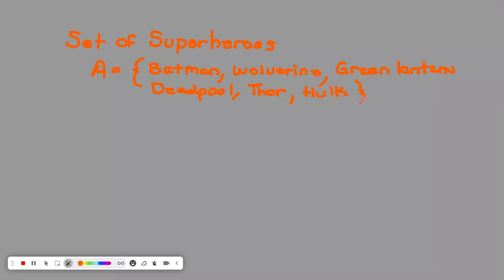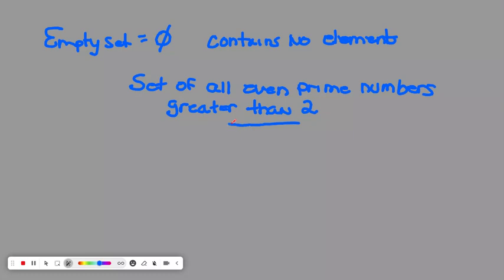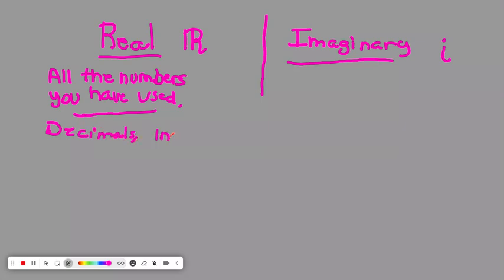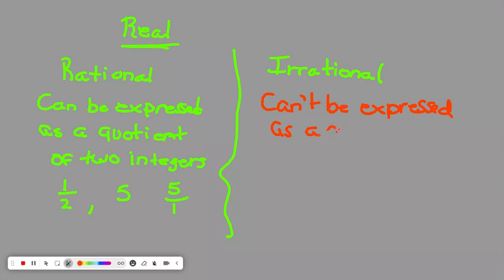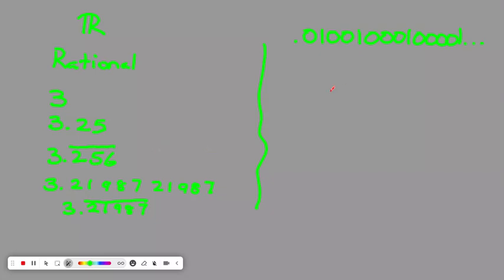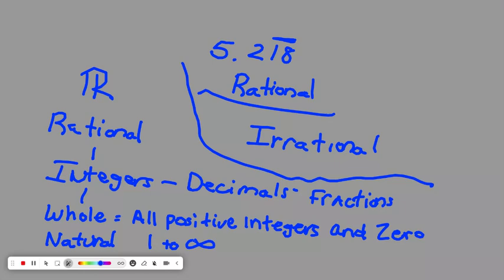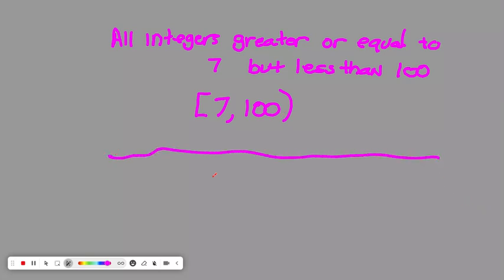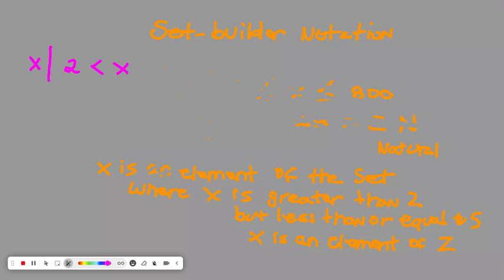Algebra 2: Sets of Numbers and Notation